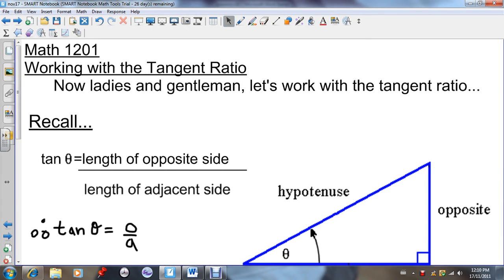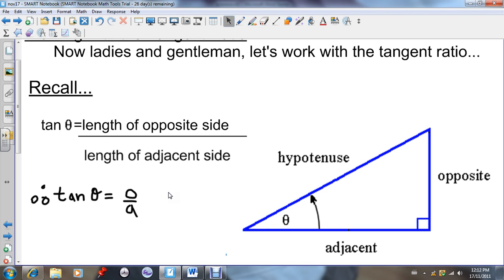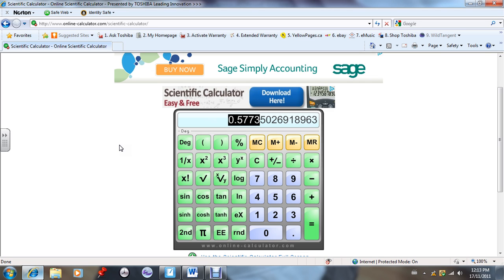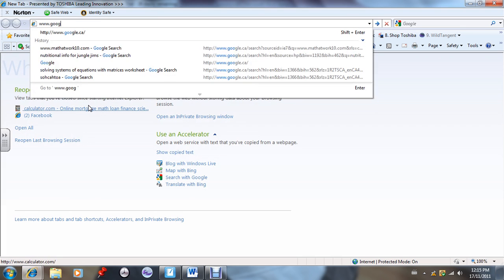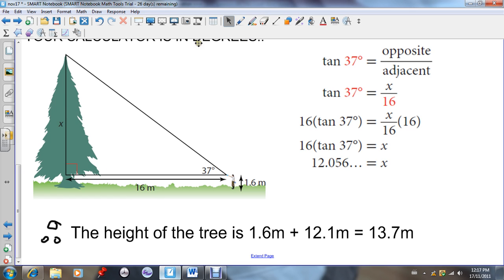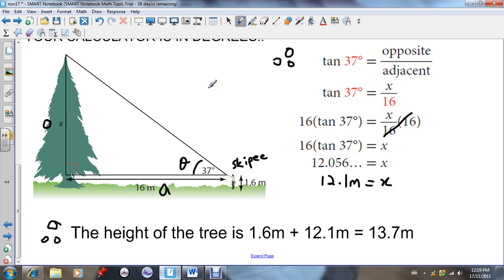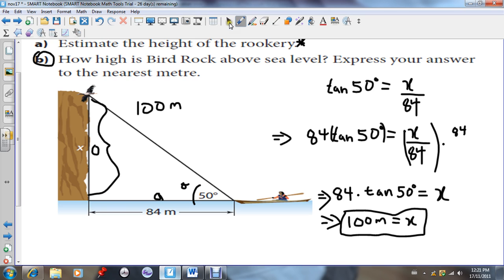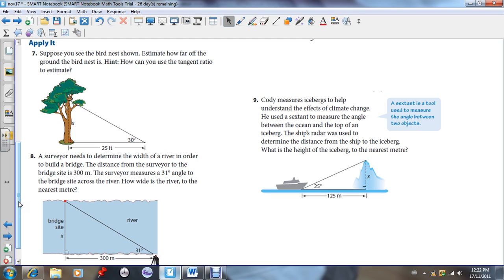Math 1201-Nov18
about math